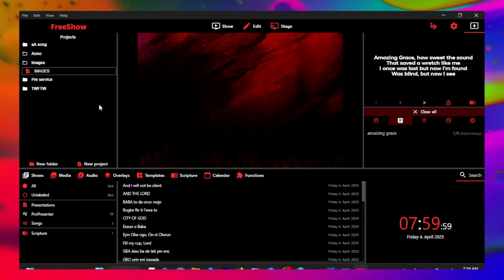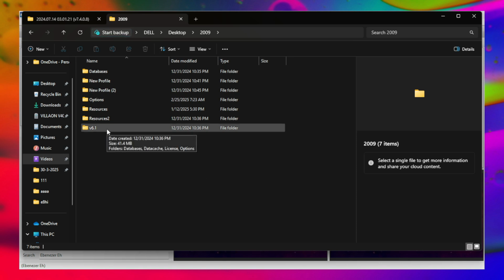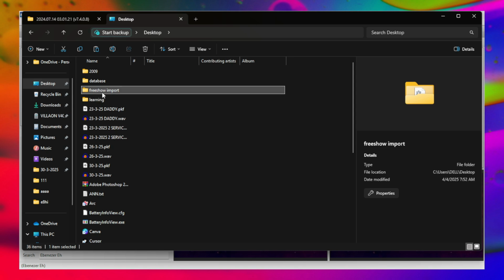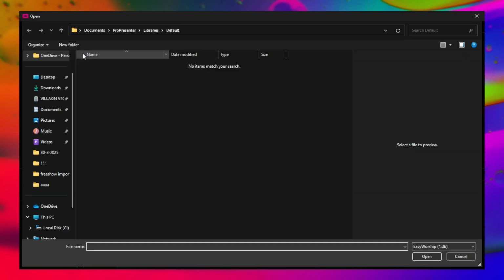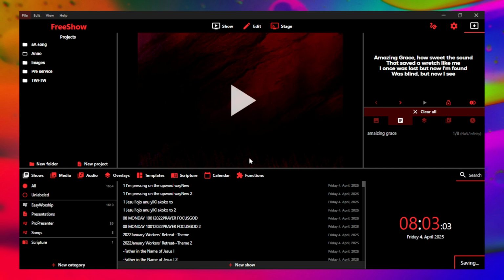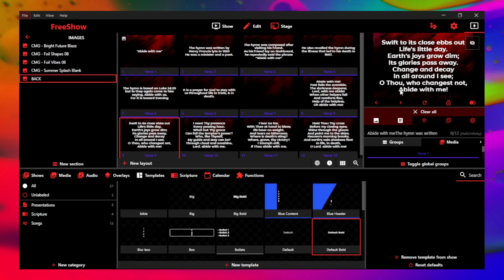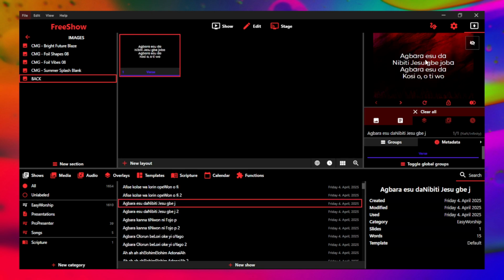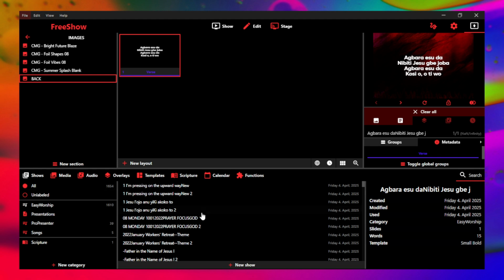🔄 How to Import Your Database from EasyWorship to FreeShow (Step-by-Step Guide!)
Are you switching from EasyWorship to FreeShow and need to transfer your database? This step-by-step tutorial will guide you through the process of importing your songs, media, and settings seamlessly.

🔹 What You'll Learn:
✅ Exporting your database from EasyWorship
✅ Importing into FreeShow without data loss

💬 Have questions? Drop them in the comments, and I’ll be happy to help!